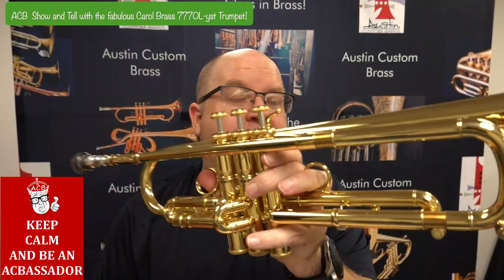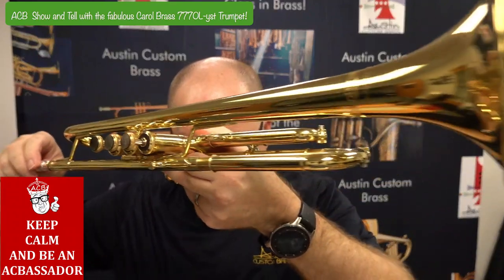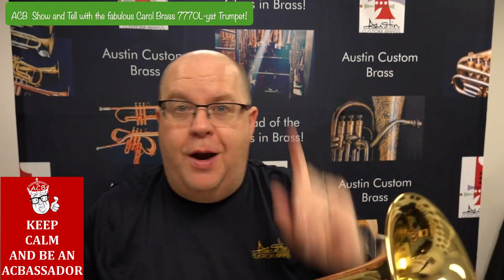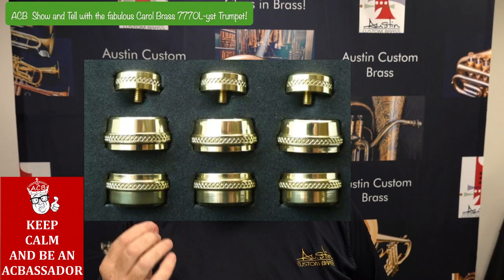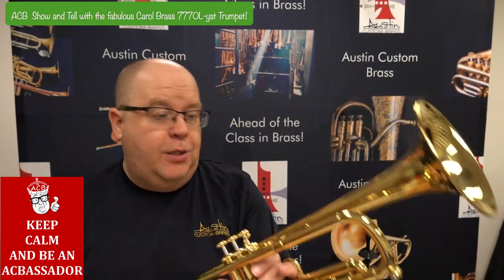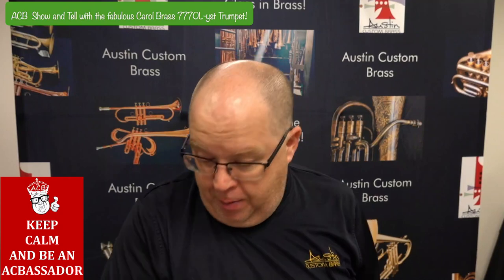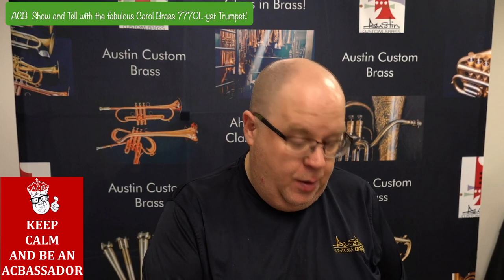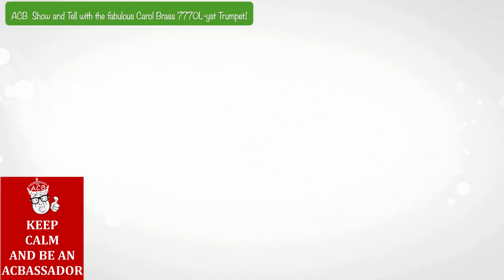ACB Show & Tell: CarolBrass 7770L-YST Trumpet - Affordable Pro Horn at Austin Custom Brass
This lightweight trumpet would be a fantastic upgrade from a student rental instrument or an excellent choice for any player looking for a high-quality reverse tuning slide trumpet with great valves. This trumpet is in excellent condition with no visible signs of use. The valves look great. Comes with two tuning slides (rounded and squared), a heavy trim set, a set of lightweight finger buttons, a polishing cloth, a case, and a CarolBrass 3C mouthpiece. This would be a great option if you need a full set-up!

Features:
Model: CTR-7770L-YST
Key: Bb
Bore: ML (0.460"；11.70mm)
Main slide: L (Reversed roots)
Bell material: Y (Yellow brass)
Bell size: S (Standard #37)
Bell thickness: T (Thin 0.016"；0.4mm)
Bell diameter: 5.000" (127.00mm)
Finish: Clear Lacquer
Leadpipe: Yellow brass
Inner yellow brass/ Outer yellow brass slides
1st tuning slide fixed finger ring with stopper screw
3rd tuning slide fixed finger ring with stopper screw
Amado water keys on main tuning slide and 3rd slide

Also comes with:
Black leather case
CarolBrass® 3C mouthpiece
Cleaning cloth (wipe)
Lightweight finger buttons
Heavyweight trim kit